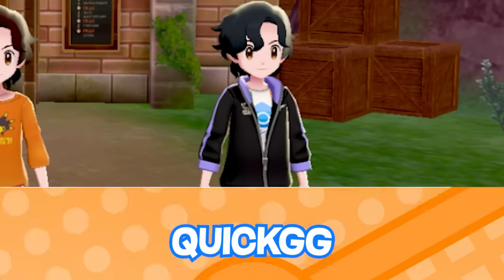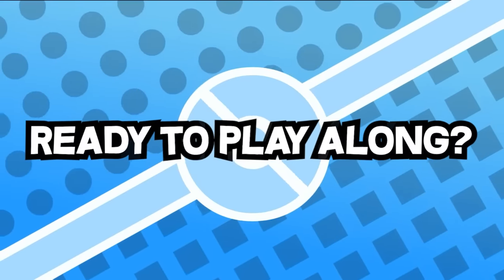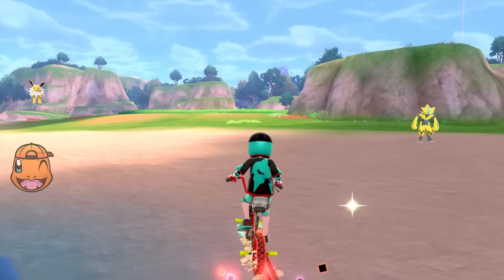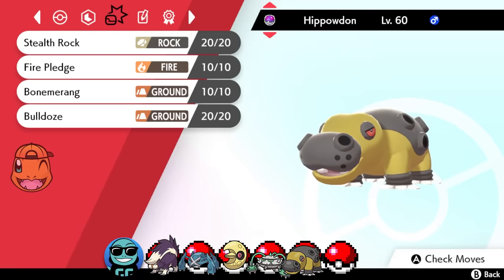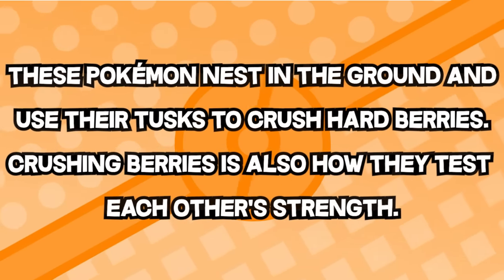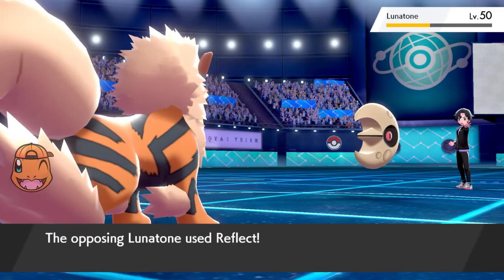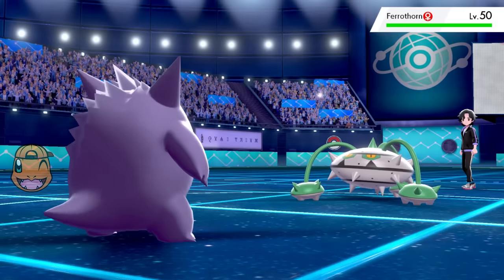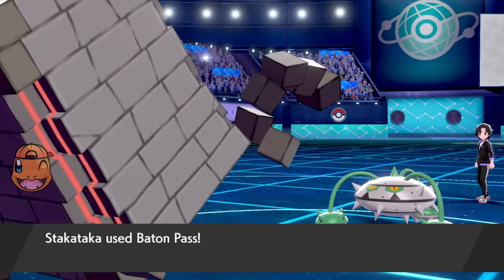Choose a Pokemon Based ONLY on its Pokedex Entry!